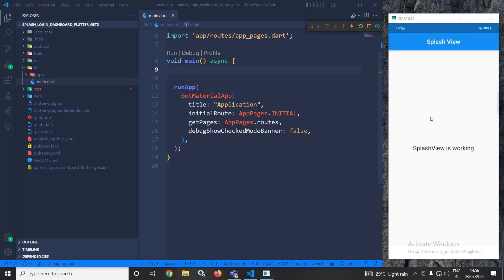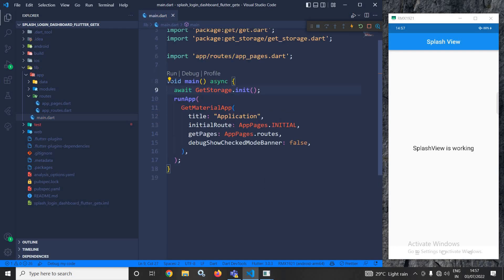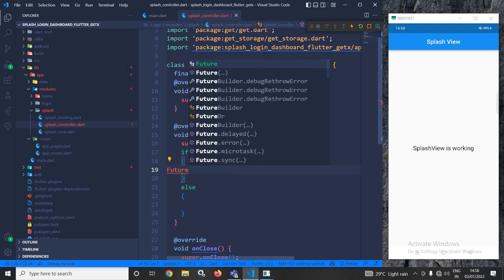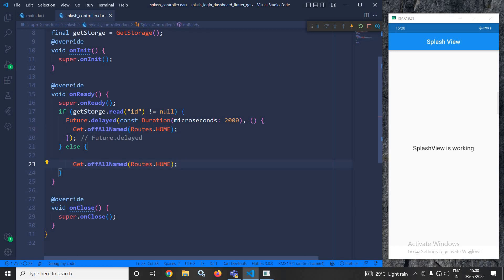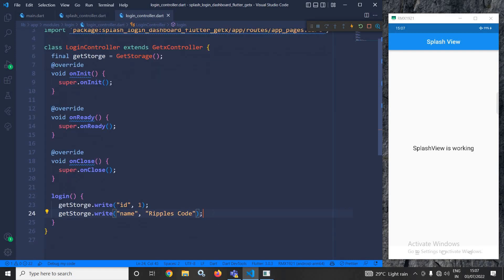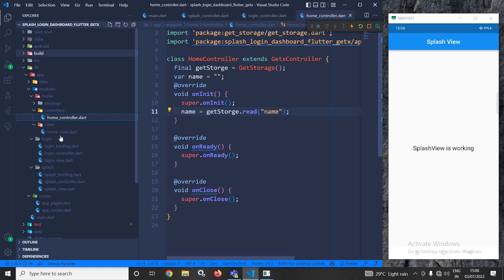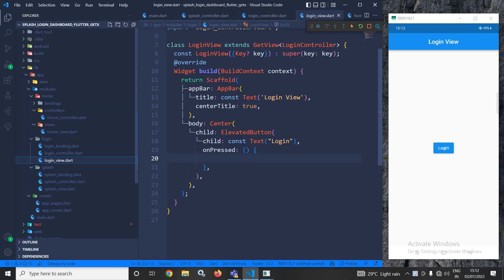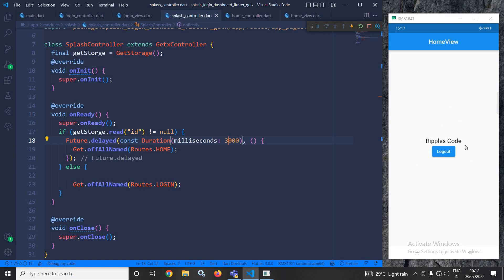Auto redirect to Login/Dashboard from Splash Screen in Flutter using GetX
In this video I have discussed how to redirect the user to Login/Dashboard from Splash Screen in Flutter using GetX.